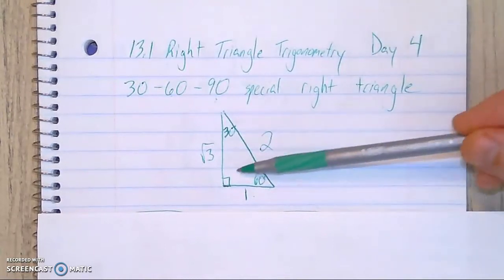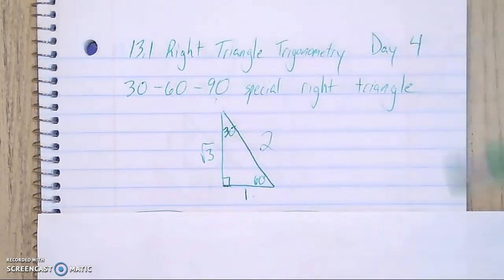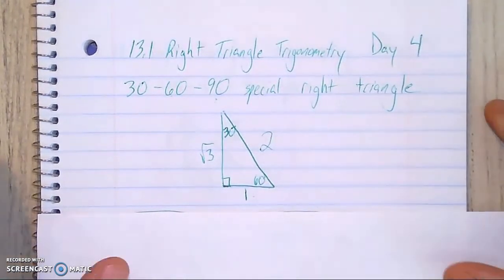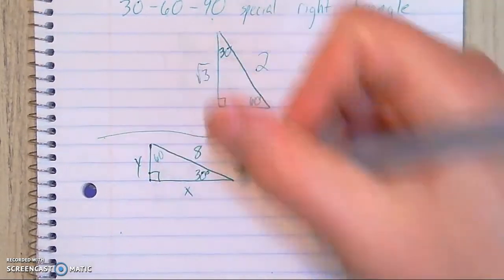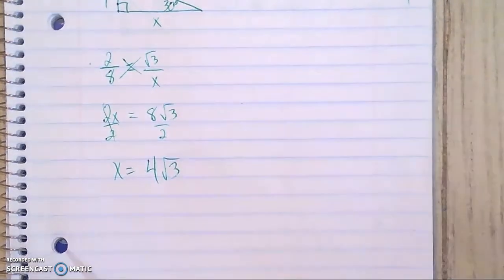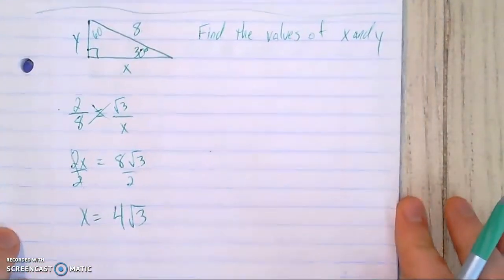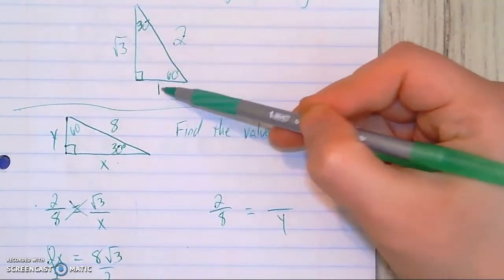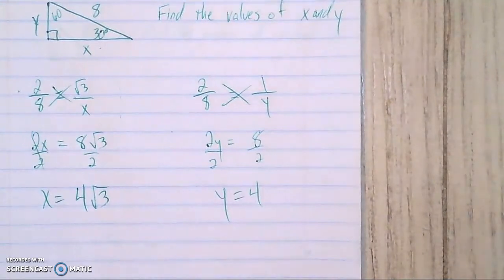Alg 2 13.1 Notes 4